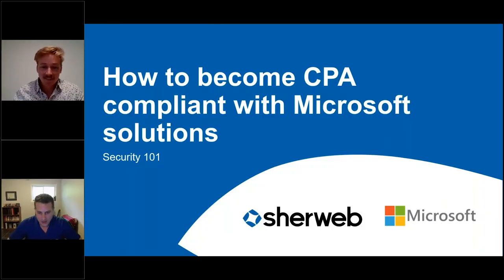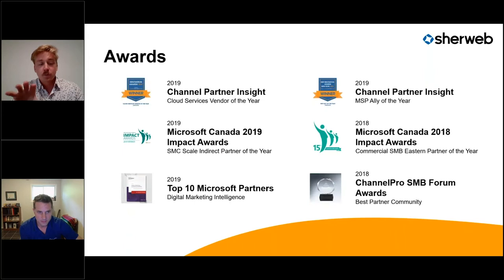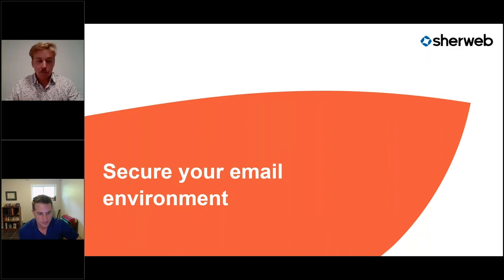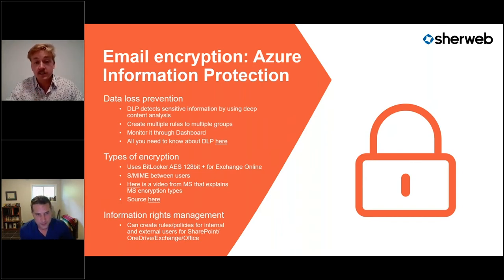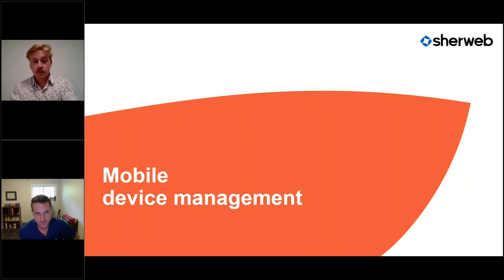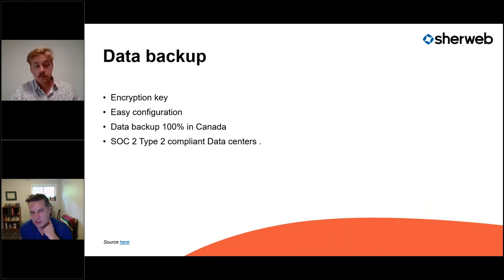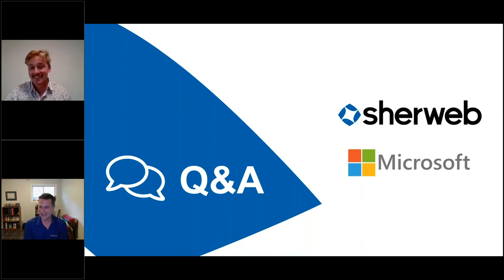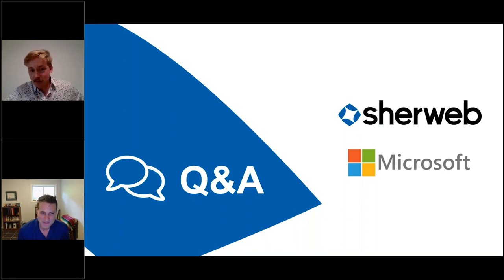Protecting the modern CPA workplace: Security 101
Dive into what you can do to protect your data, reputation and clients from growing cyber threats.

Cyber attacks targeting all types of businesses are on the rise. Learn how to leverage Sherweb and Microsoft solutions to mitigate vulnerabilities and increase end-user awareness.

0:00 - Introduction
1:56 - Agenda
3:34 - Who is Sherweb
6:28 - About Sherweb
7:01 - CPA Québec
9:21 - Overview of Microsoft solutions
10:10 - Access management
15:47 - Email security
16:03 - Data loss prevention
20:54 - Azure advanced threat protection
24:10 - Mobile device management
27:04 - Mobile app management
28:41 - Data backup
32:13 - Microsoft 365 Business Premium
38:23 - Why go with Sherweb - Value added services
43:51 - Complementary solutions to Microsoft products
45:52 - CPA offers from Sherweb
46:44 - Q&A Conclusion

CPA IT market spokesperson
How CPAs should protect themselves

Security guide
Security best practices to implement

Microsoft 365 & Online Backup
How these solutions help to protect your data from cyber security risks

Next steps
How to start implementing security measures to ensure your business and clients are safe